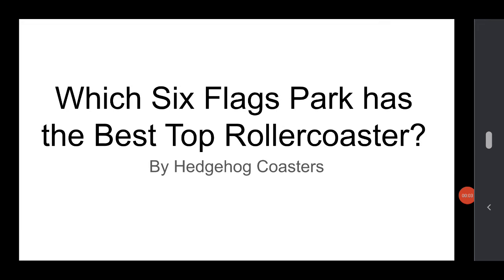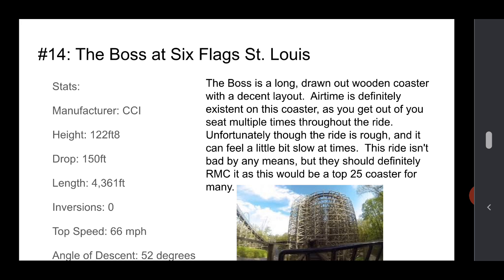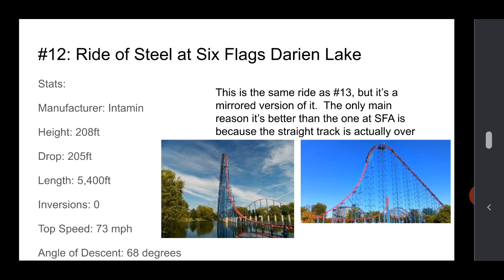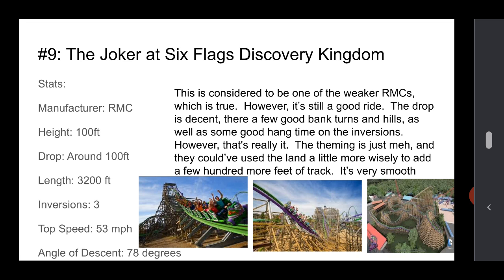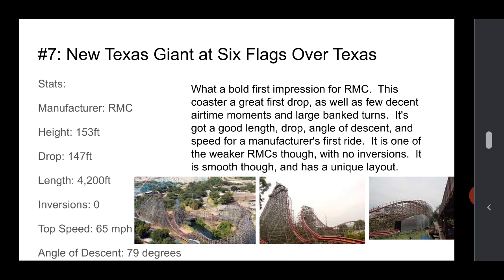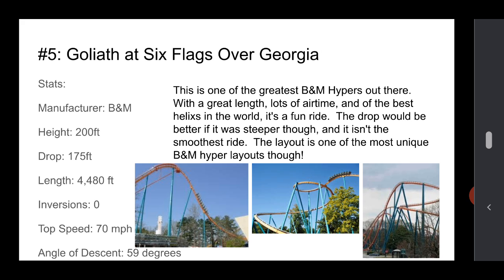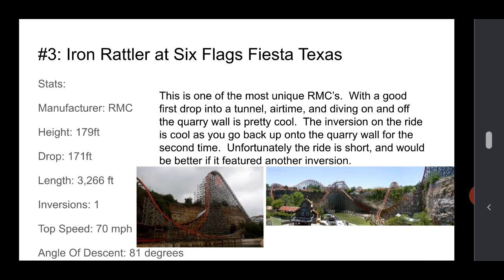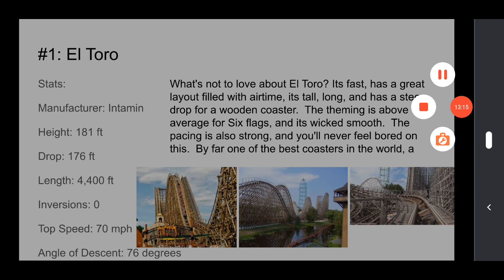Which Six Flags park has the Best Top Coaster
Today I will take the best coaster from each Six Flags park, and rank them.  I will be uploading two new the next coaster for a park videos this week, and finding out which cedar fair park is worst